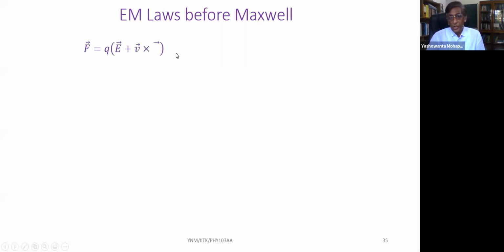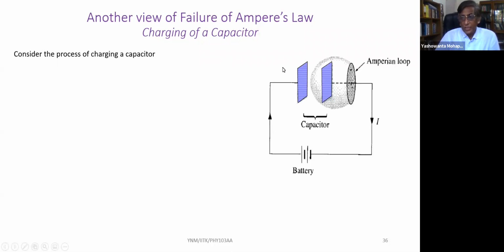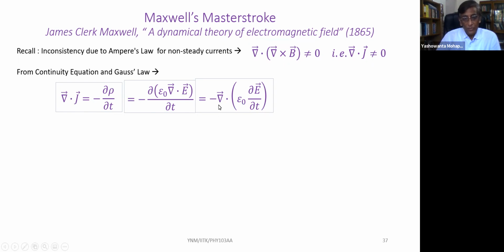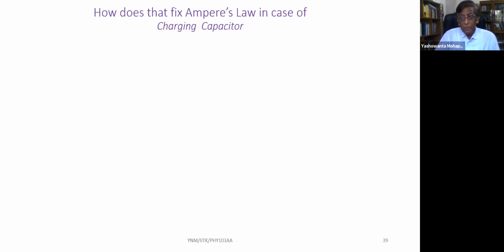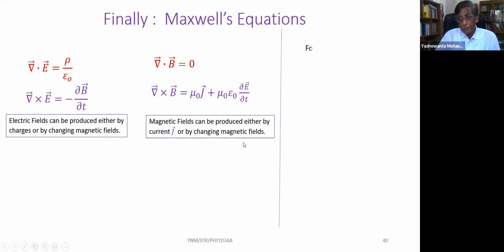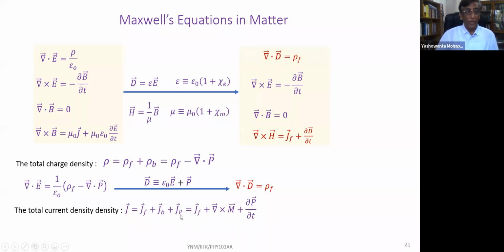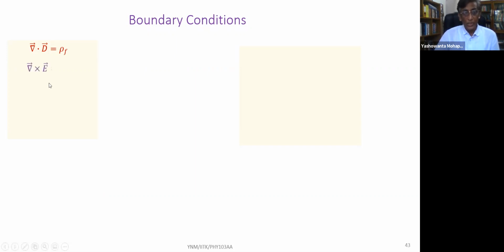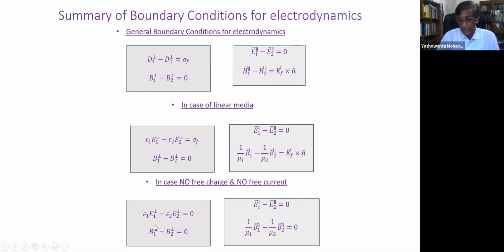YNM 8C1 Mawell's Equations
Finally putting everything together so that all the Laws become Maxwell's Equations.What did Maxwell do to achieve that?